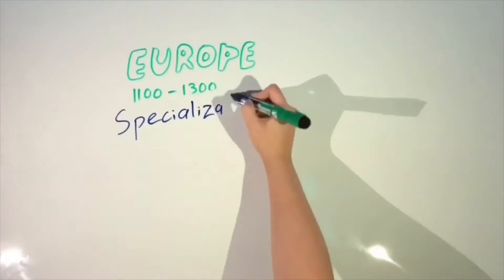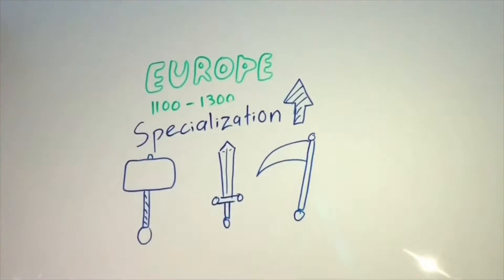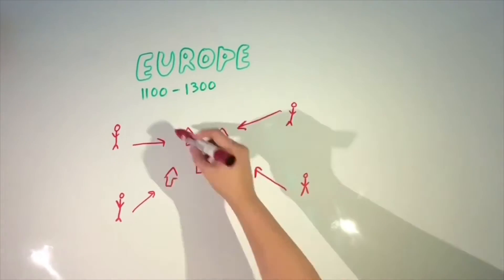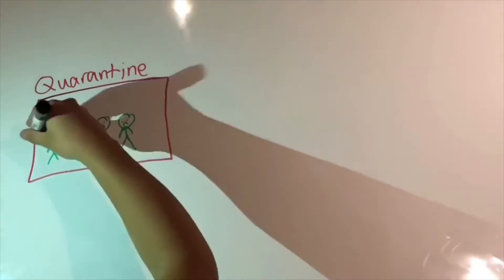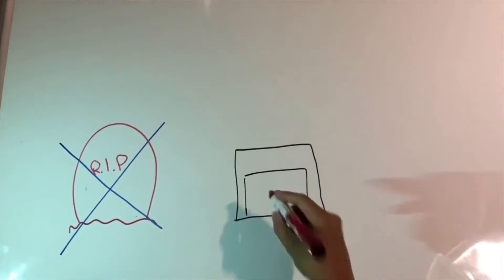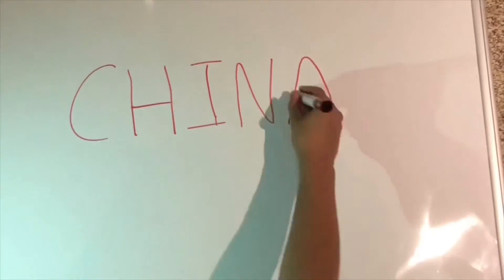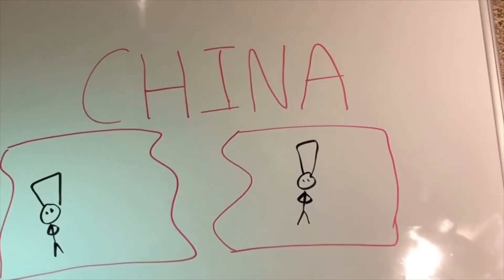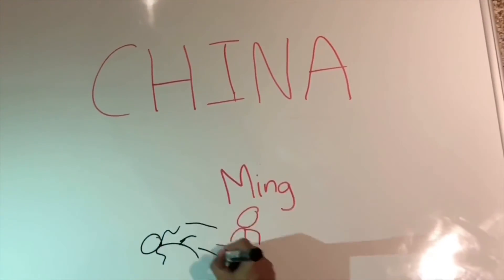Black Plague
AP WORLD HIST